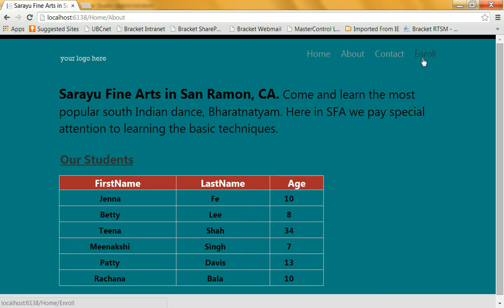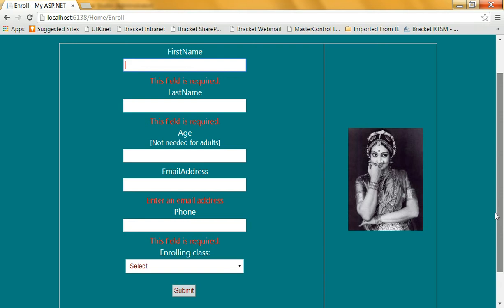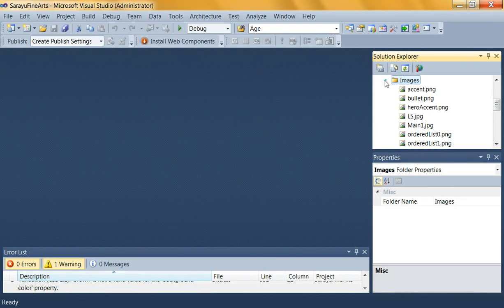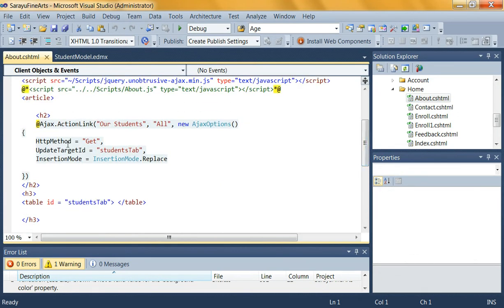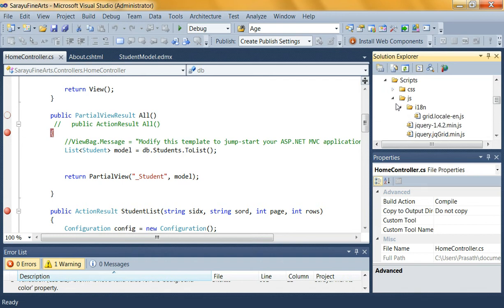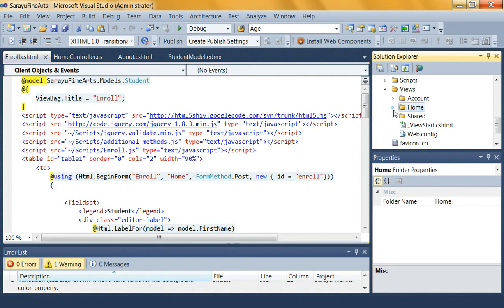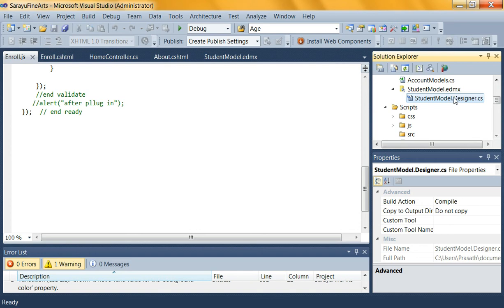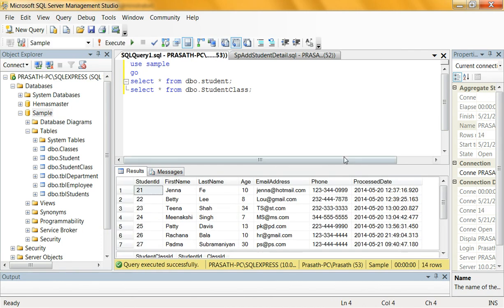CS175 HemaRajamani FinalProject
CS175 class project submission demo.